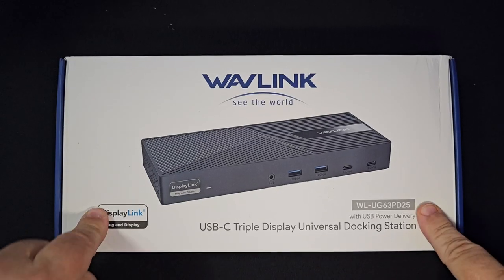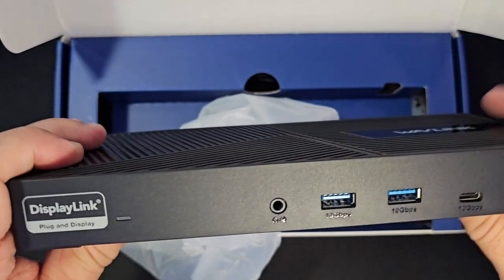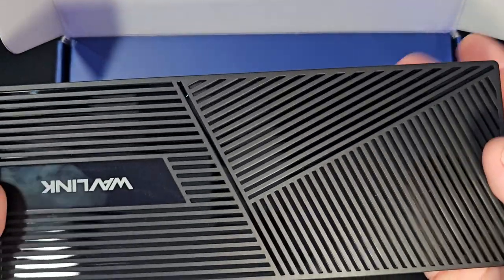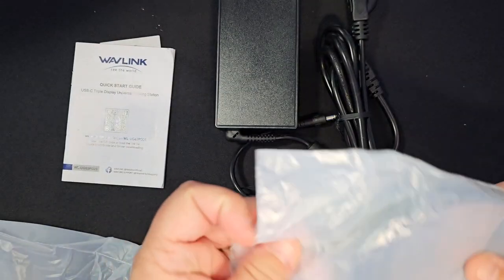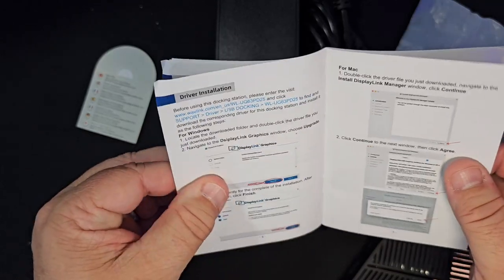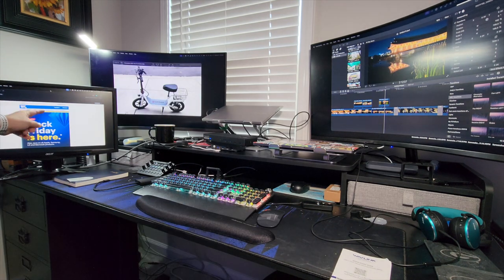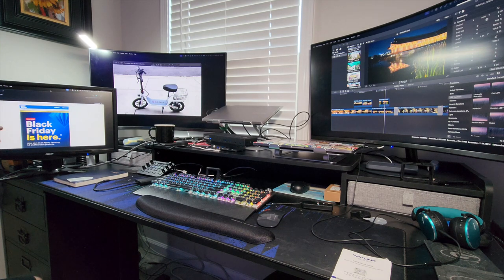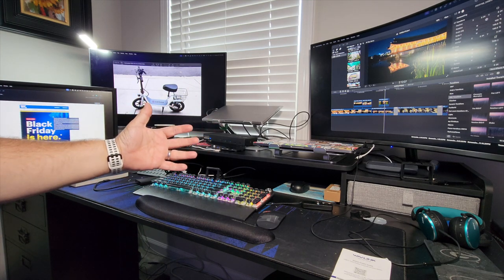Wavlink Displaylink Docking Station 3 Monitors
Thank you and you can find the product I am showing above here:

My gear that I use for my videos:
• Samsung Galaxy S23 Ultra
• ULANZI J12 Wireless Lavalier Microphone
• Manfrotto tripod
• ZLMONDEE Motorized Rotating Display Stand